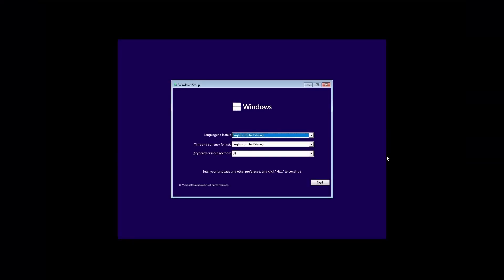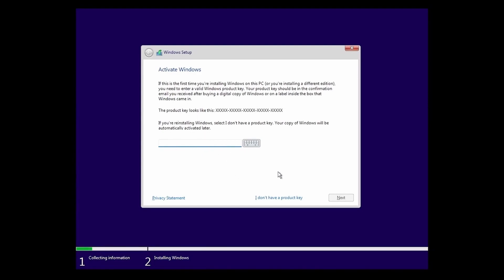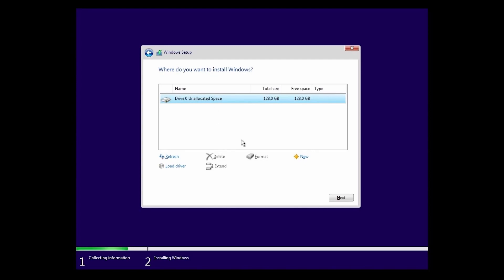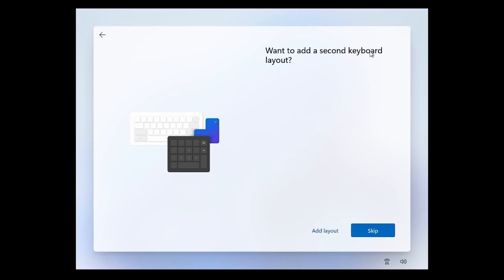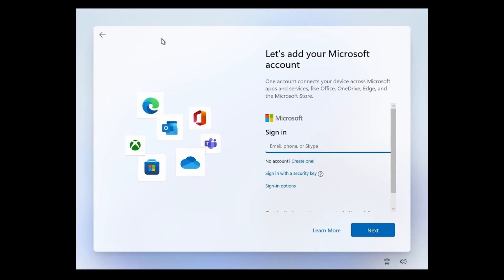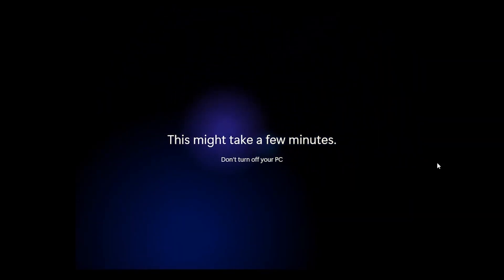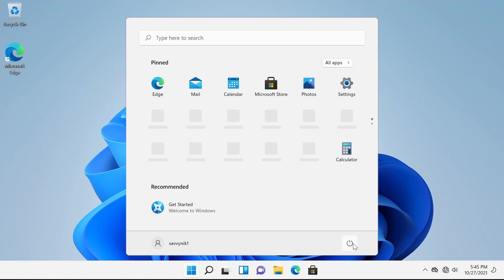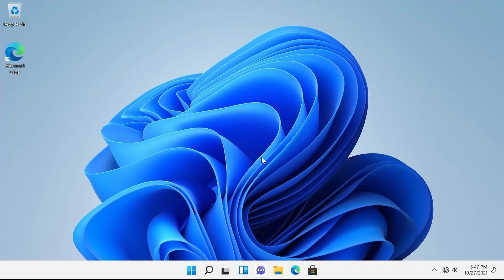How to Install Windows 11 with a Local Account using a Bootable USB!! (Official Step by Step Guide)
Learn how to install Windows 11 today on a computer of your choice with a bootable disk and how to setup a local account. We will go through step by step as if we are beginners and install Windows 11! Some people don't have Microsoft accounts so it's great to know how to setup a local account / user / admin.

00:00 Pre-Reqs for Install
00:30 Starting Install
01:00 Info about Local Acc
02:00 Custom Install Option
03:17 First Reboot
03:40 Post Install Setup
04:42 Local Account Setup
05:36 Security / Privacy Setup
06:05 Finishing Setup
06:29 Welcome to Windows 11
06:43 Exploring the Desktop